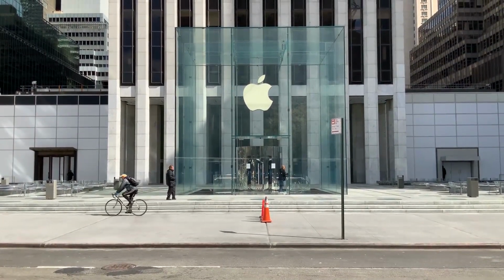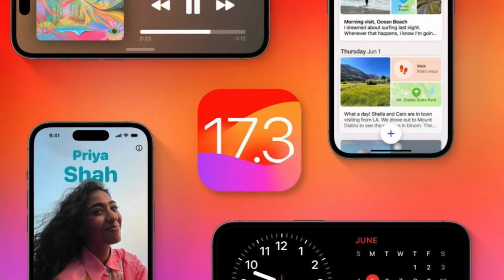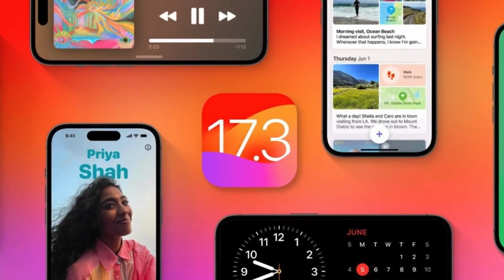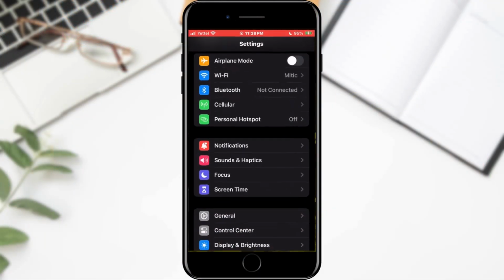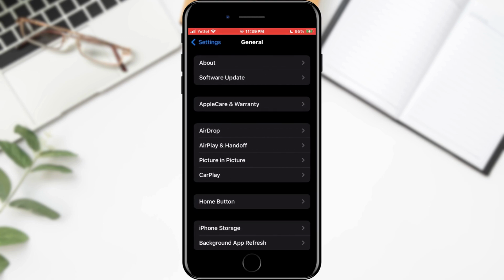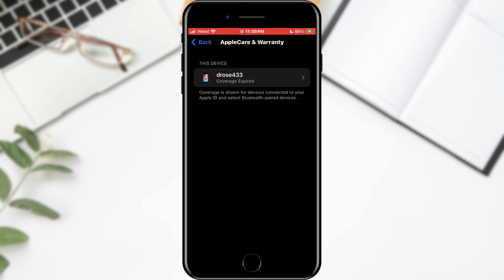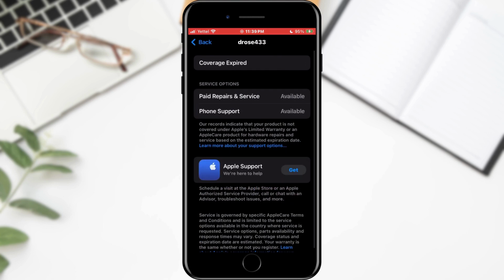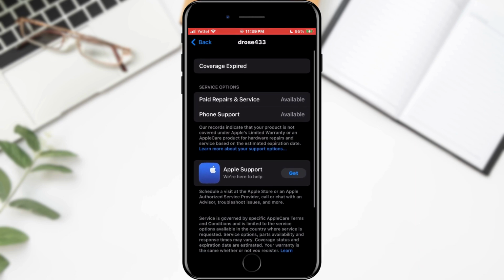Apple Care and Warranty Options: What's New in iOS 17.3?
Explore the latest advancements in AppleCare and warranty options with the release of iOS 17.3! In this video, we delve into the intricacies of Apple's renowned protection plans, offering comprehensive coverage and peace of mind for your Apple devices. Learn about the enhanced features and benefits tailored to iOS 17.3, including extended support, device repairs, and proactive troubleshooting. Whether you're a seasoned Apple user or new to the ecosystem, this informative guide will demystify AppleCare and warranty offerings, empowering you to make informed decisions about safeguarding your valuable investments. Stay ahead of the curve and optimize your device protection with the latest insights on AppleCare and warranty options. Watch now!